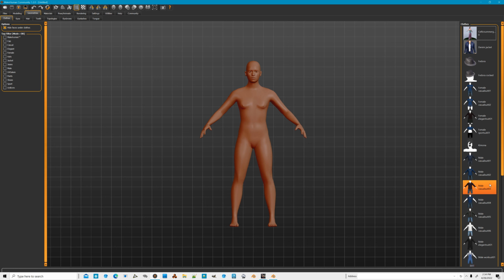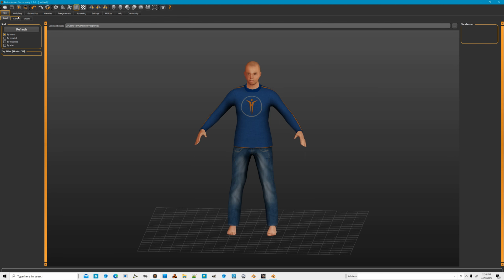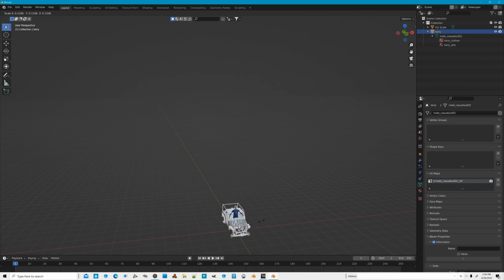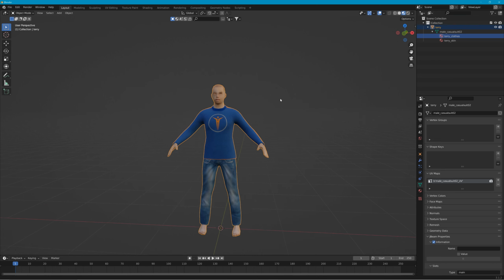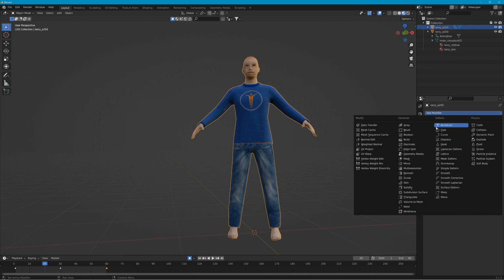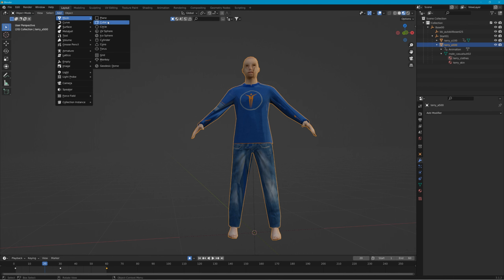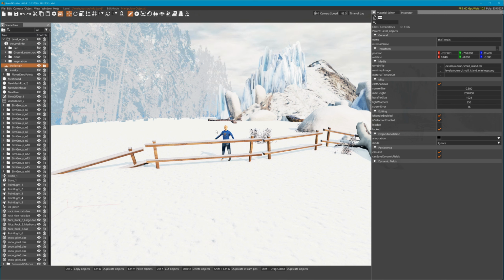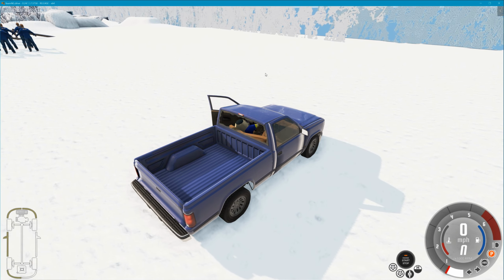Making the #1 Fan with Blender and Make Human 2.0 - For BeamNG - Track Asset and Ground Model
Included is a photo showing where the fan folder goes, and the ground model folder if you want to use soft collisions for the people. It will default to asphalt without the ground models folder for the people collisions.

**Programs used here are.

Make Human 2.0 ( I use this to make dummies ) It is also a free program